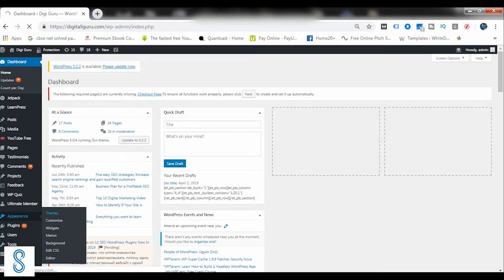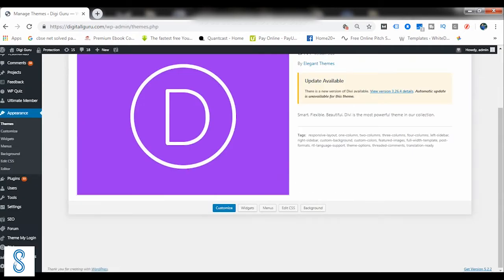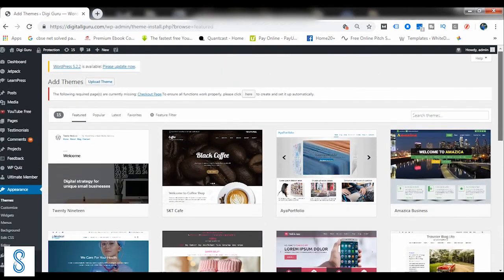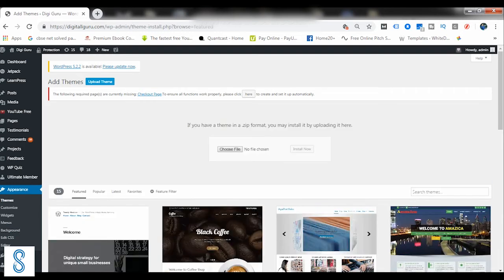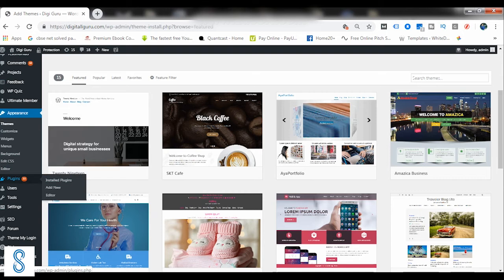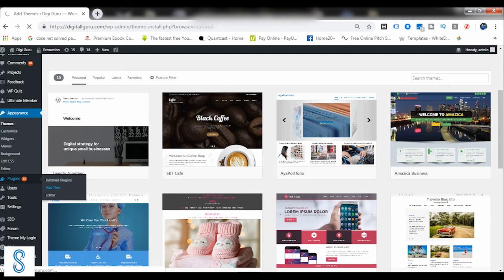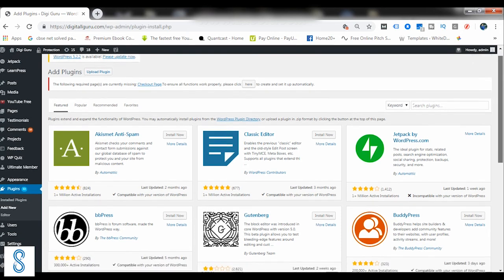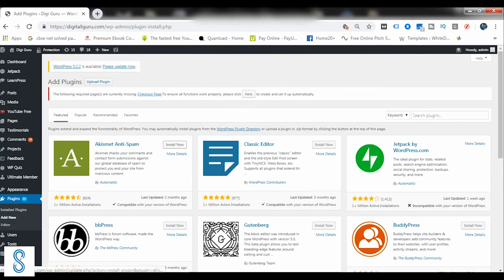Install a Theme